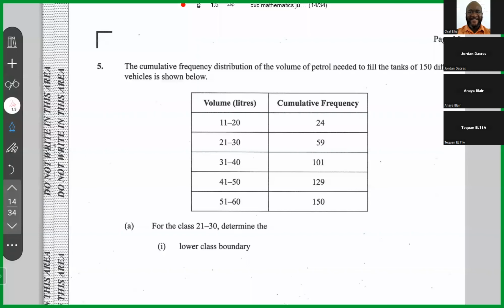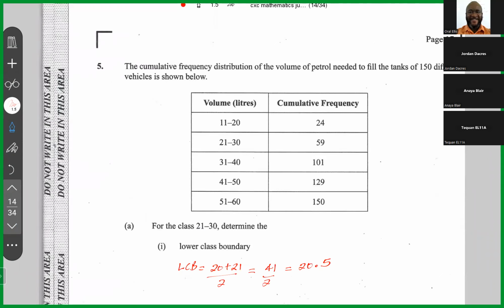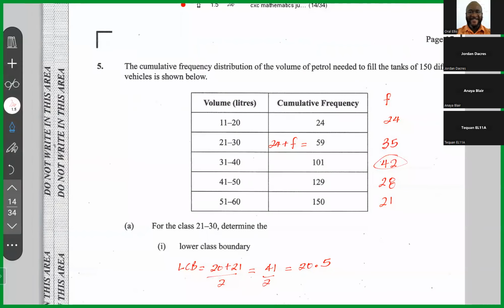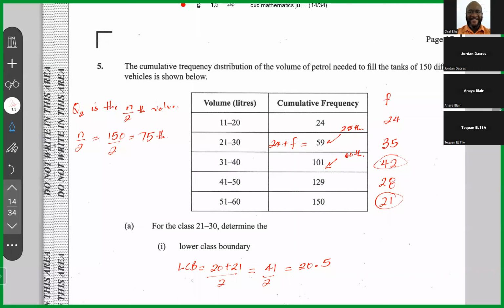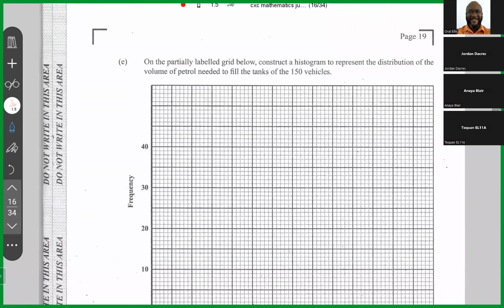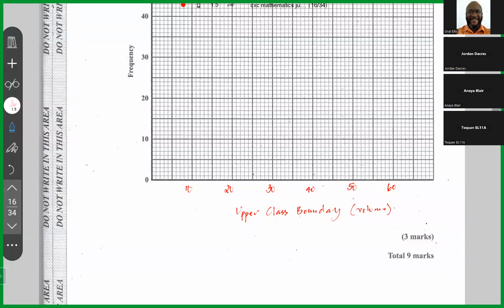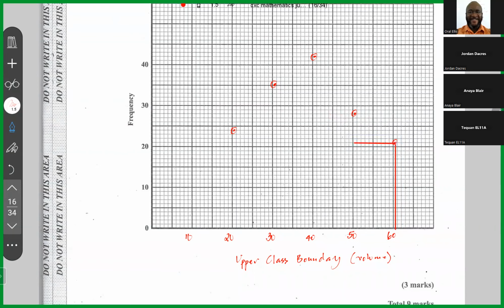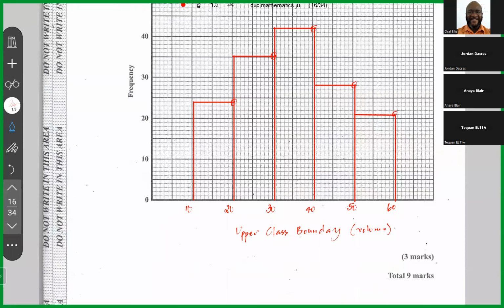CSEC May 2019 Q5